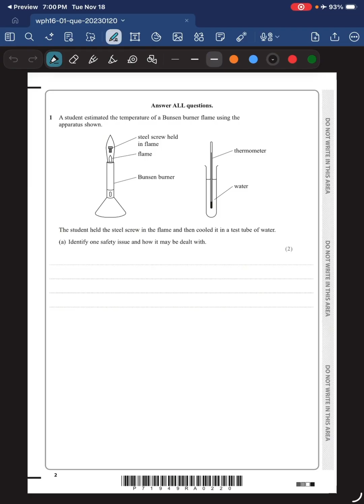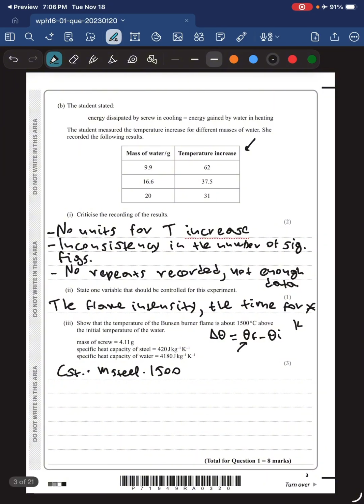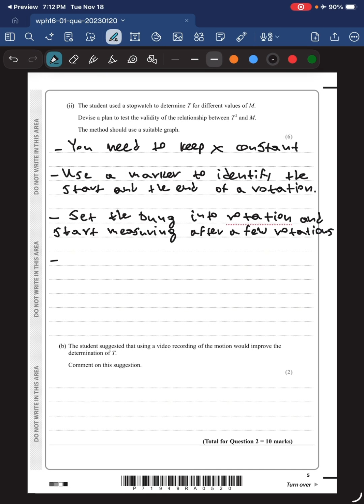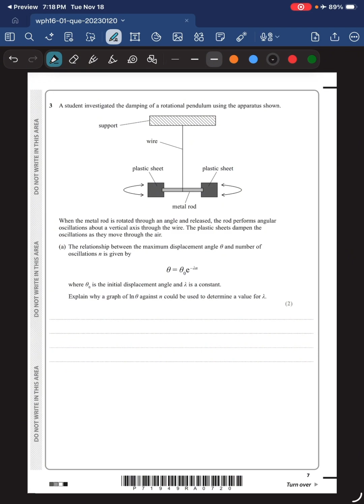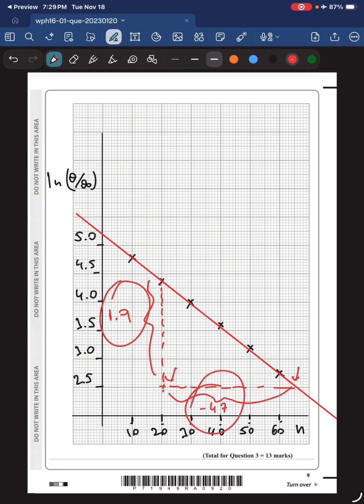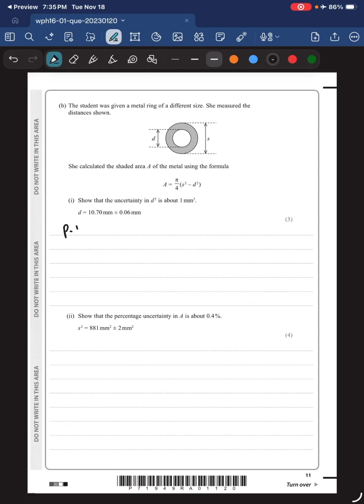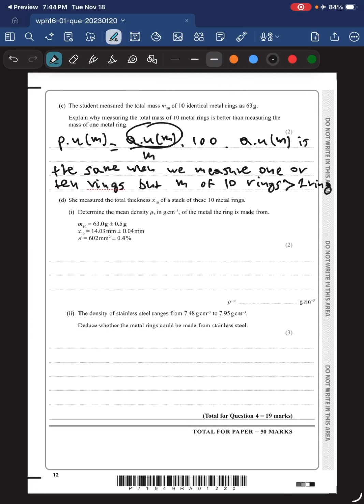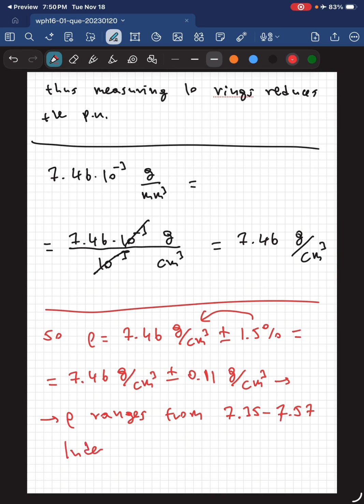Edexcel International A-Level Physics: January 2023 Unit 6 Practical Skills in Physics II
In this video, we go through the January 2023 Edexcel International A-Level Physics Unit 6 Practical Skills in Physics II test.

This paper focuses on experimental skills, data handling, and analysis. I walk step by step through the questions, explaining how to interpret experimental data, apply error analysis, and connect the practical tasks to the core syllabus concepts.

I came across this paper via a Google search, and I'll continue to add similar walkthroughs as they become available. Editing is still improving, but I hope this helps you prepare more confidently for the Unit 6 practical exam.

Let me know your thoughts or questions in the comments, and feel free to request walkthroughs for other papers or topics.